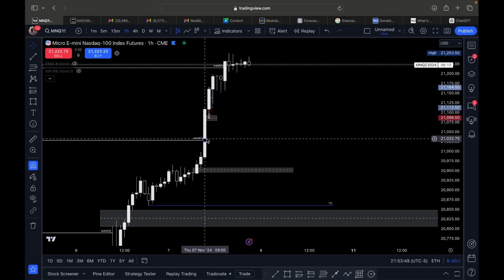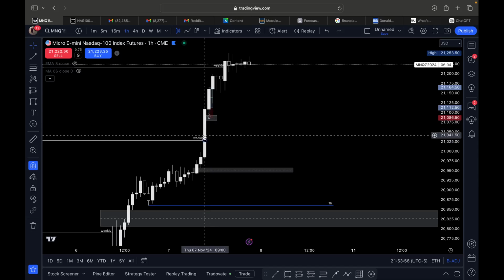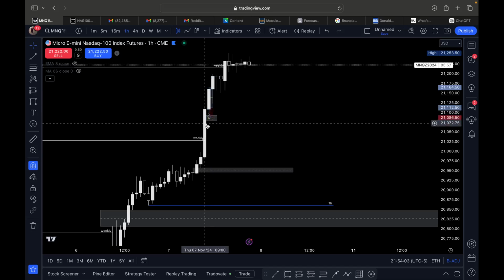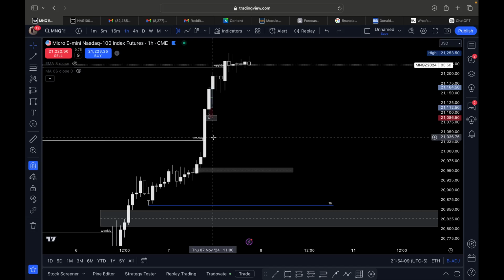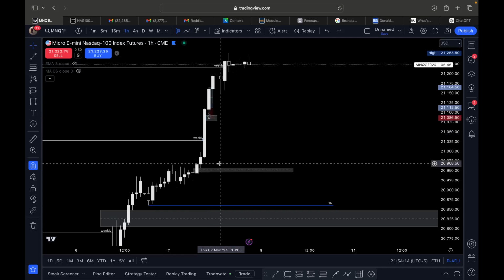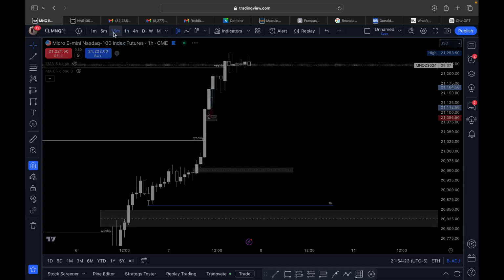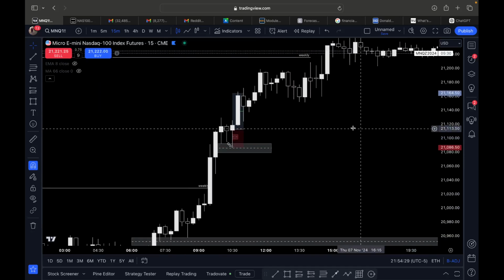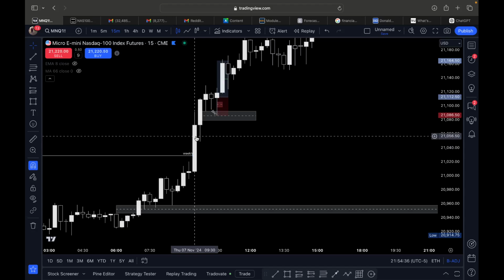Why its important to follow the stats, not your feelings - Market Recap - 11/7/2024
Follow your plan. Trust in God’s.